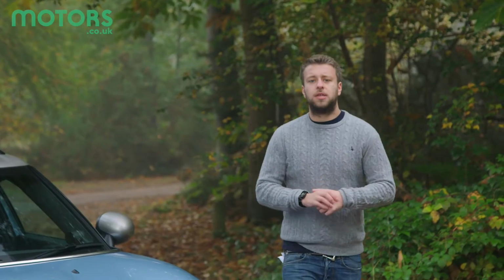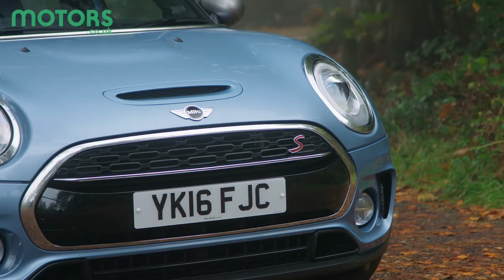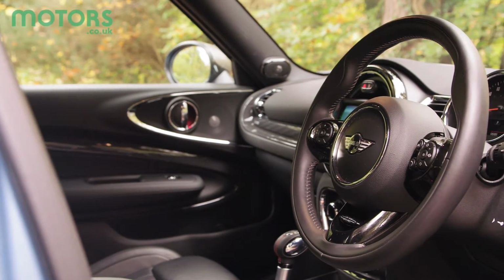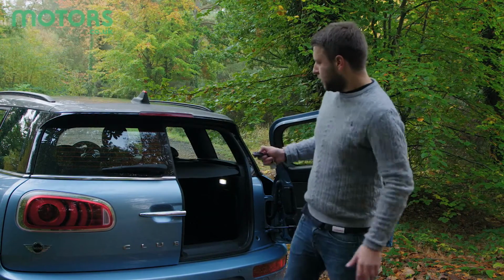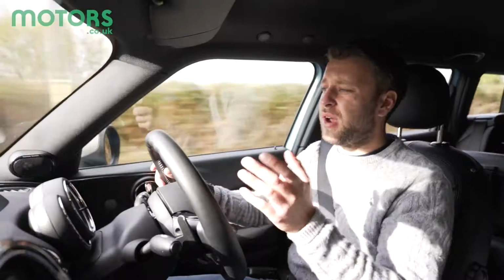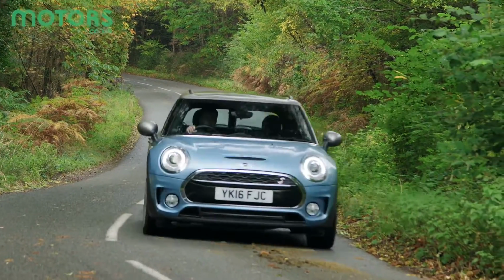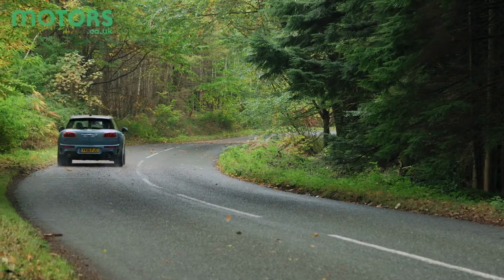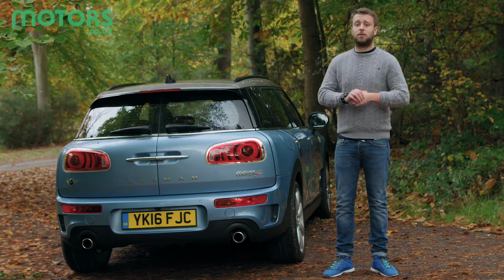Motors.co.uk Mini Clubman Review